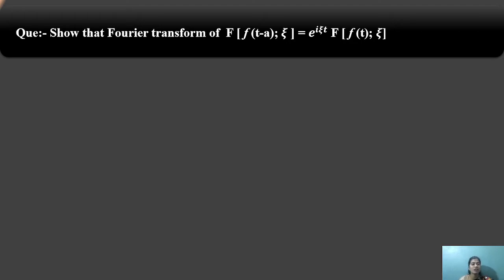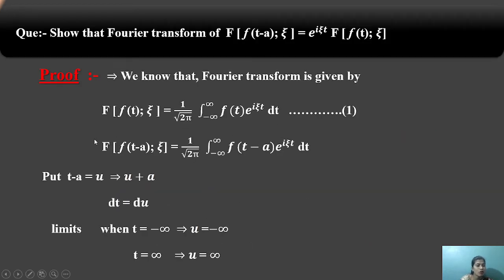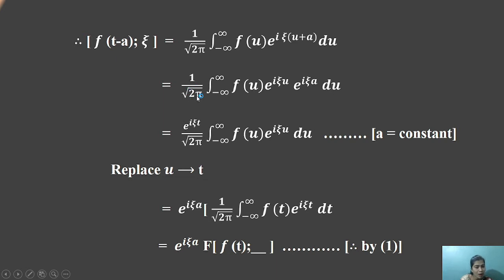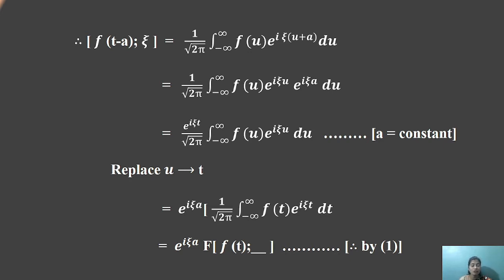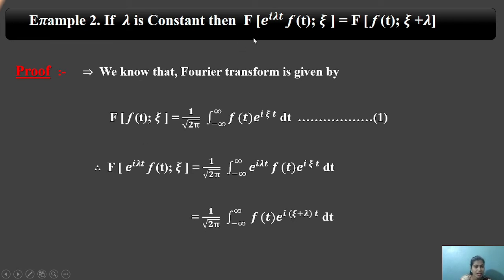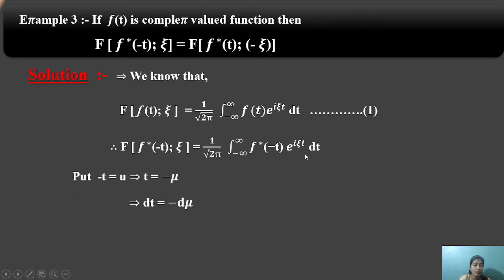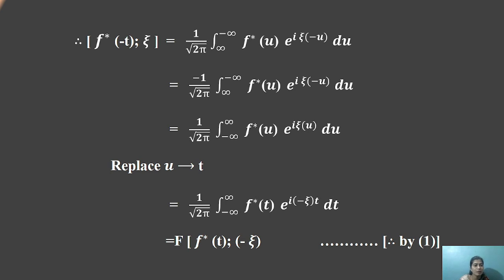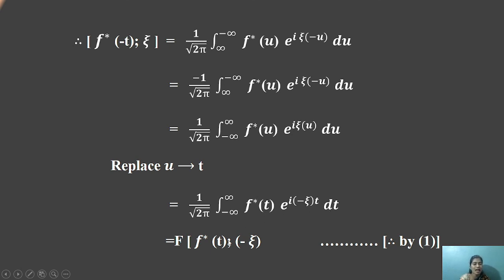Msc Sem III Unit I Mathematical Method 10